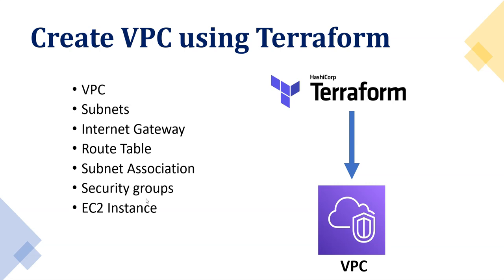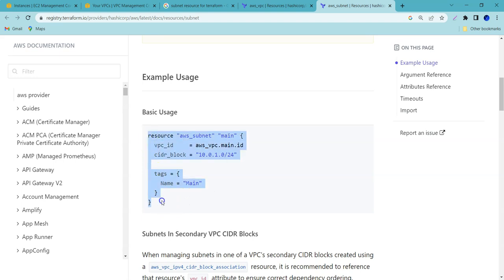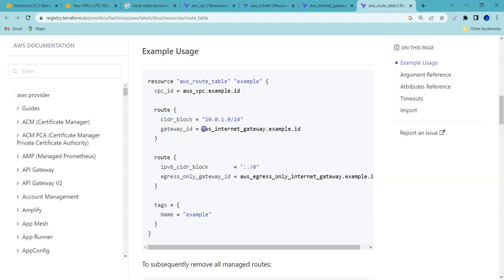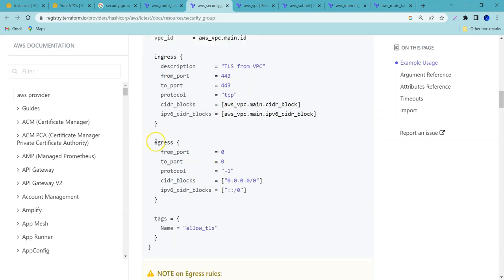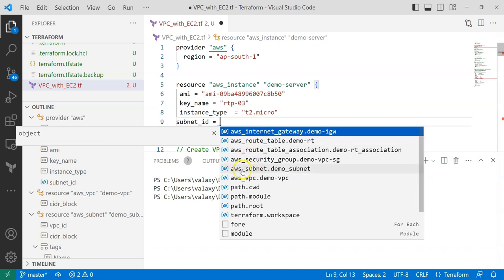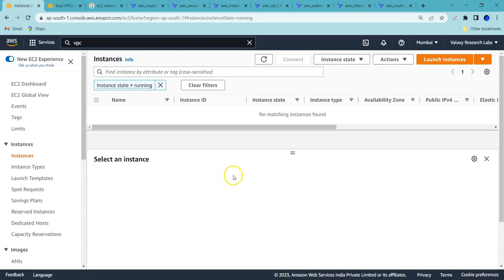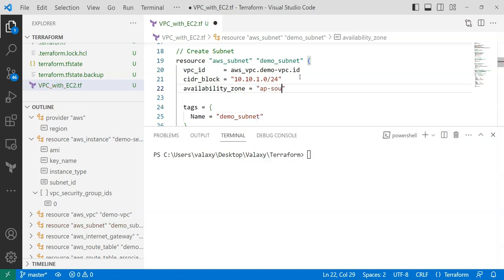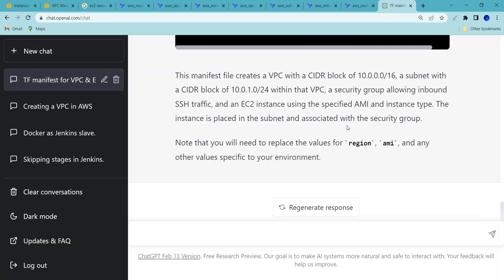3.Terraform : Provision VPC using Terraform | Terraform Manifest file to Create VPC and EC2 Instance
Online Trainings
Online Trainings: